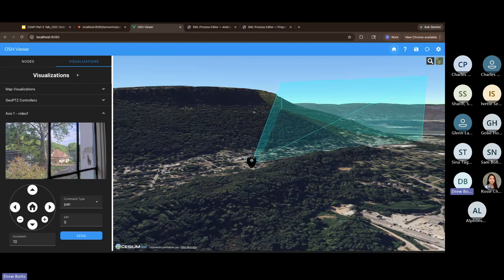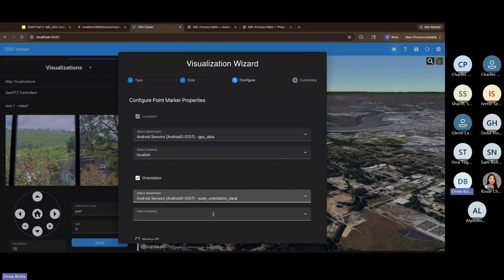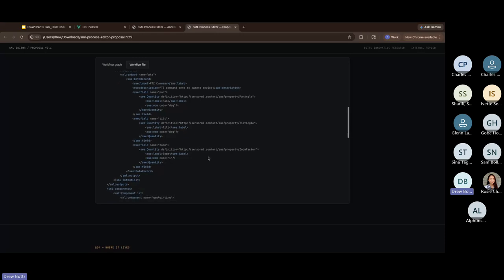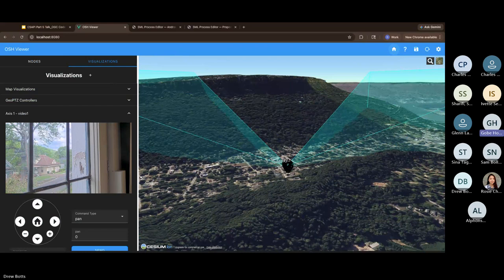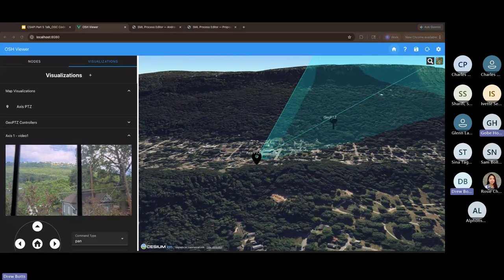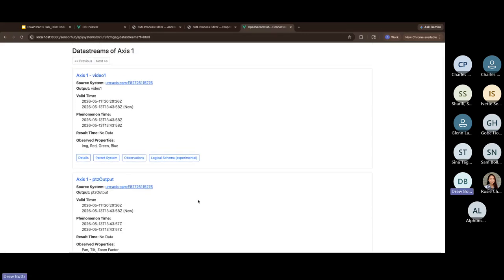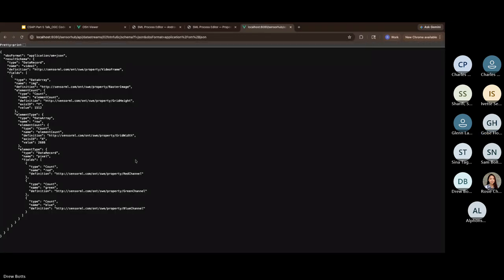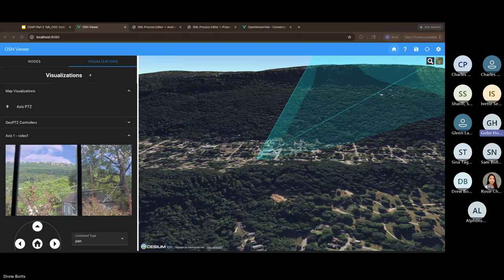A Tutorial on Automated Tipping & Cuing Between a Satellite & Drone using OGC API- Connected Systems